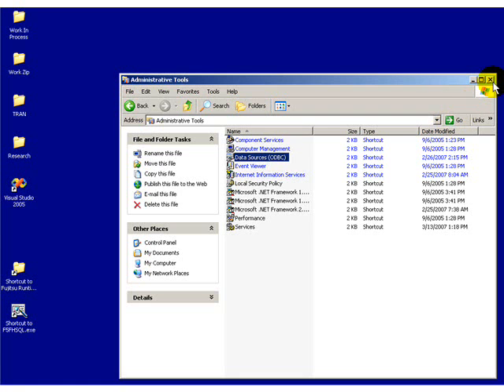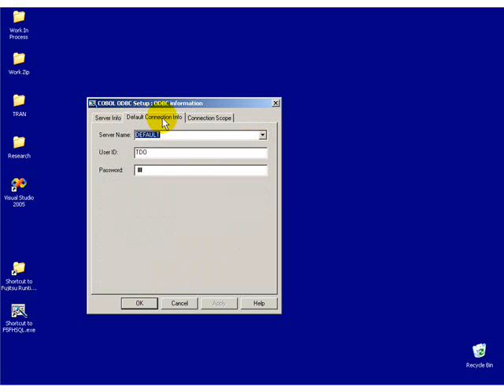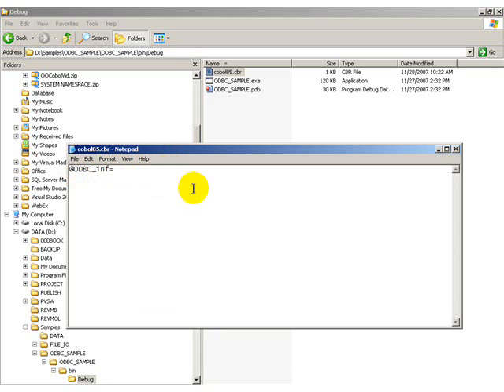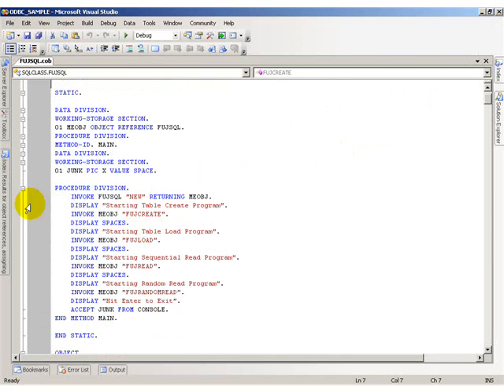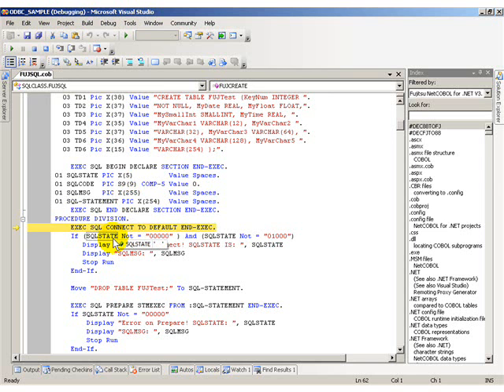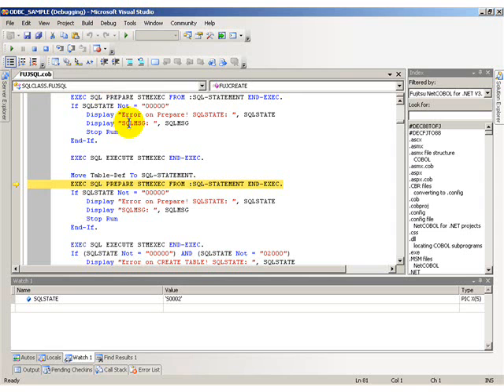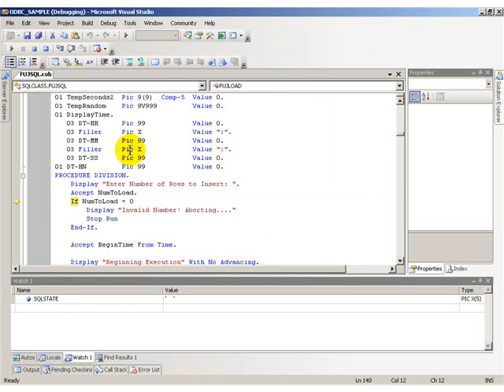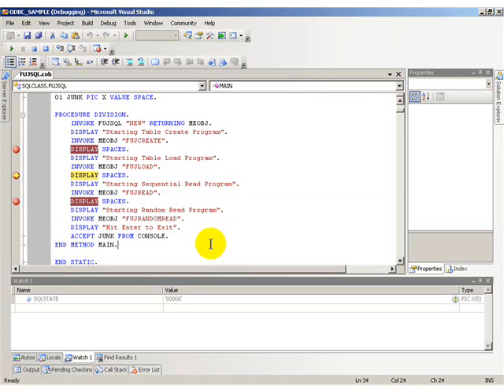.NET for COBOL Programmers: Lesson 7-6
Using ODBC with NetCOBOL for .NET Programs - Demonstration (part 3 of 4)